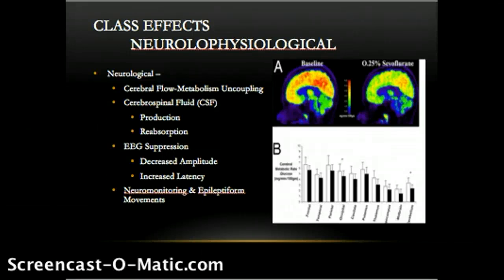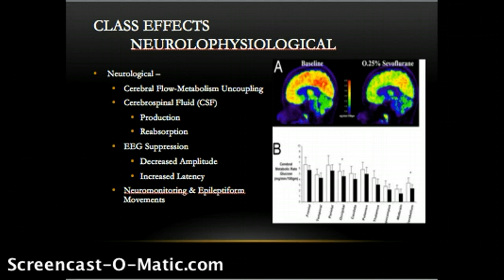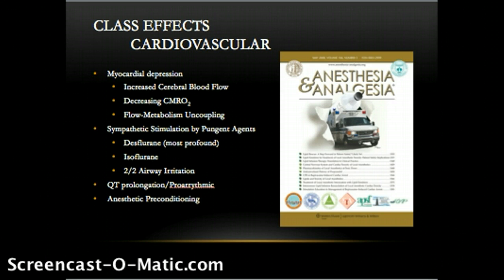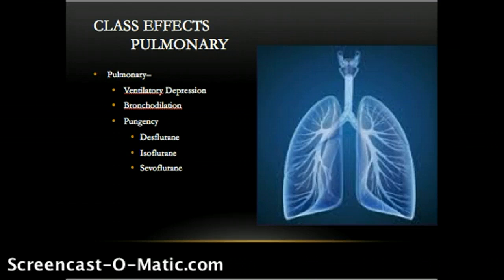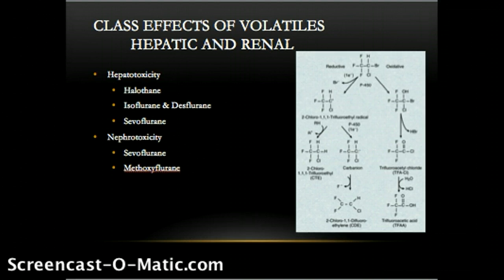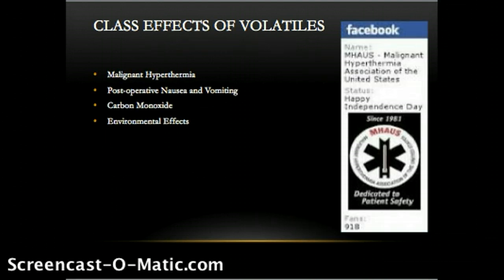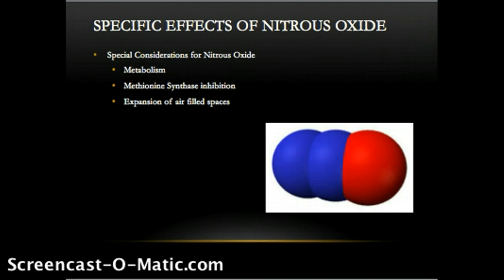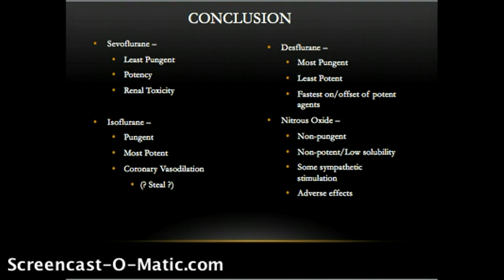Volatile Anesthetics Part 2